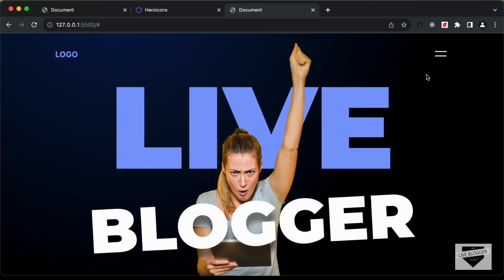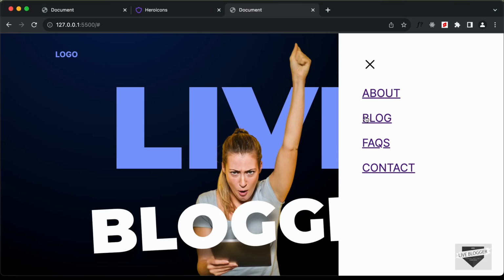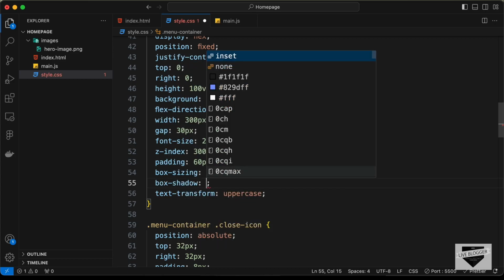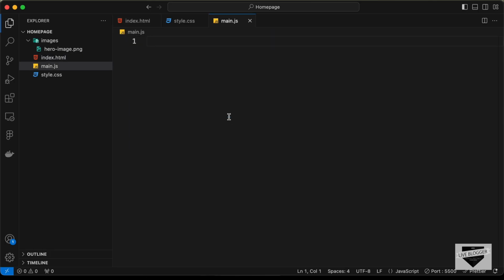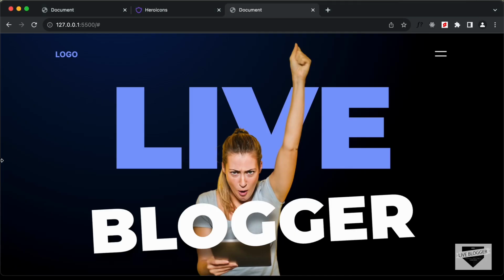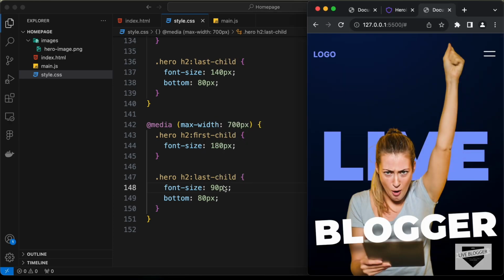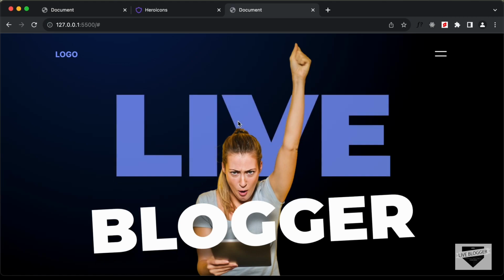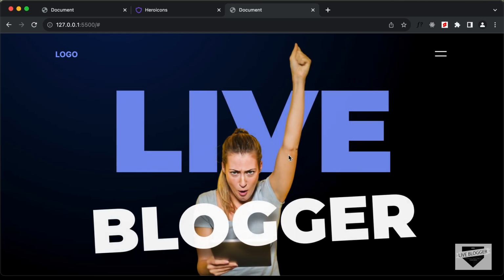How To Design An Animated Homepage Using HTML, CSS & JS (Part 2)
Hi guys, in this video, we will continue designing an animated homepage using HTML, CSS and JavaScript. In this video, we will add the animation, add the menu functionality and also make it responsive. I hope you find this useful.